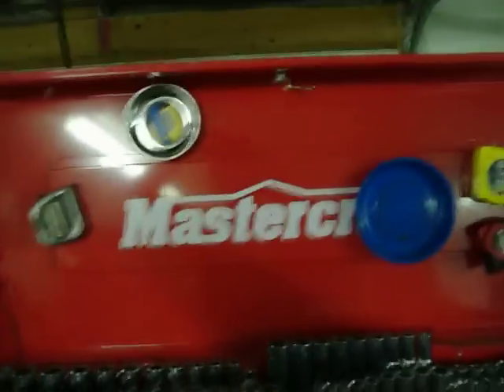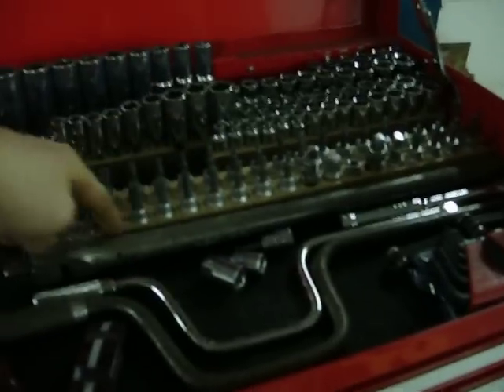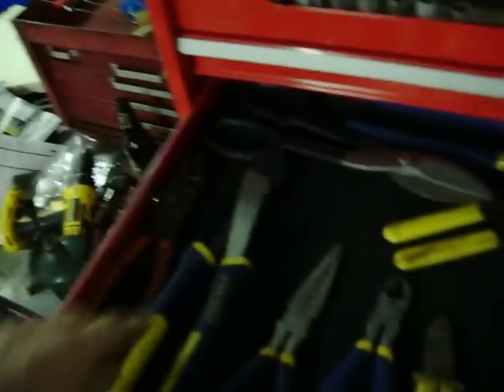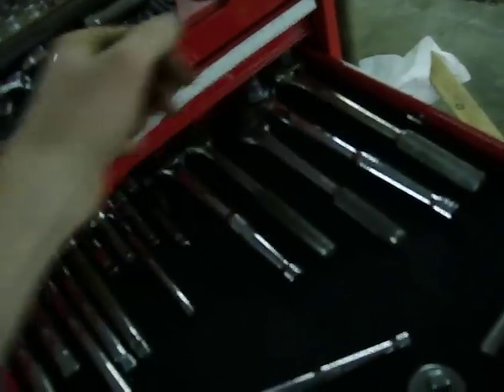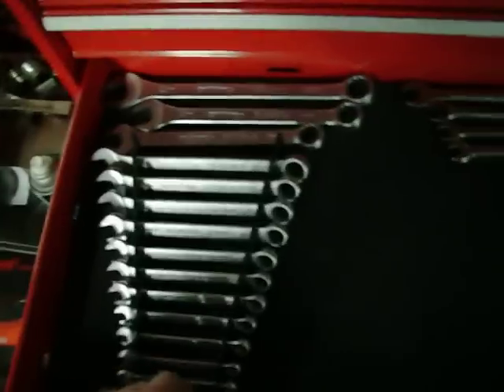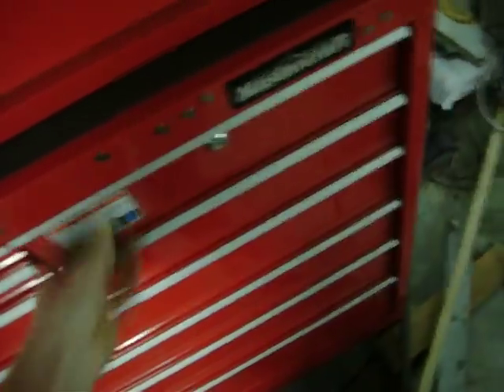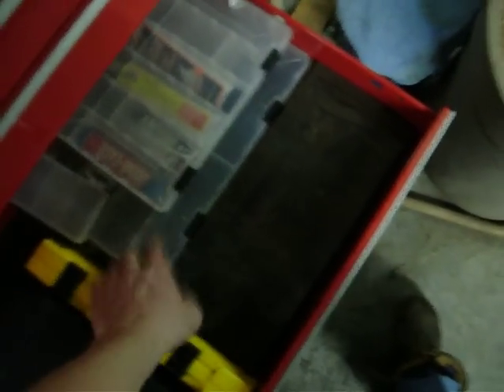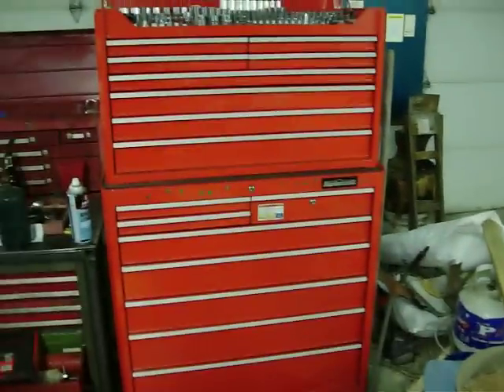my tool box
all of my tools i bought i think i have 2500 to3500 in the box and tools